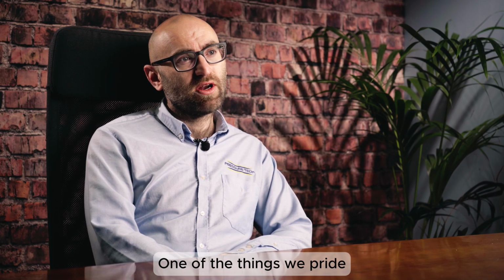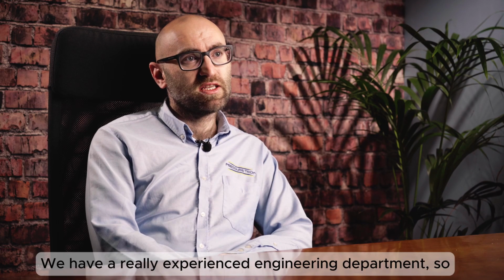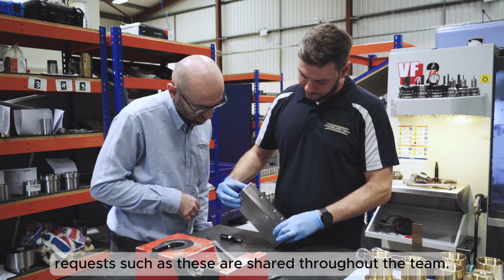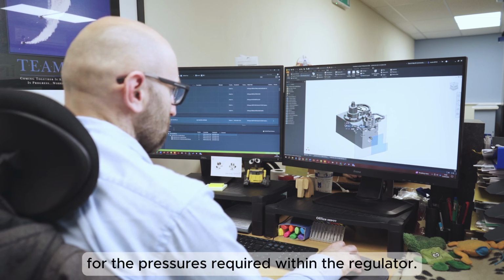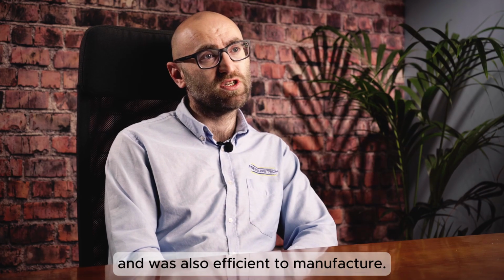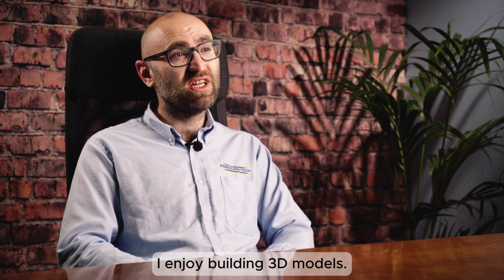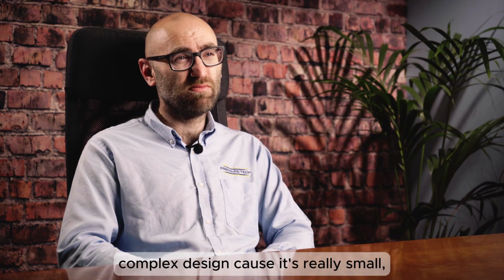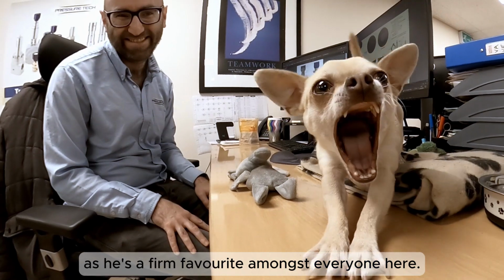Staff Spotlight: Featuring Martin Jewkes-Yale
In the latest episode of our Staff Spotlight series Design Engineer Martin Jewkes-Yale stepped in front of the camera to tell us about his role at Pressure Tech.

Martin reveals what it’s like to be part of our close-knit engineering design team where he actively helps to develop new solutions and designs. His tasks vary from day to day and his work also ties in with other departments, especially sales and manufacturing.

We also get to find out what he gets up to away from work and an introduction to Titus, his cheeky short-haired Chihuahua, a much loved character in the Pressure Tech office!